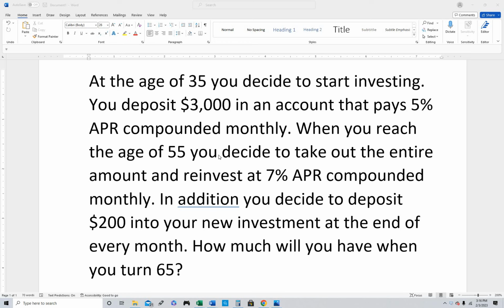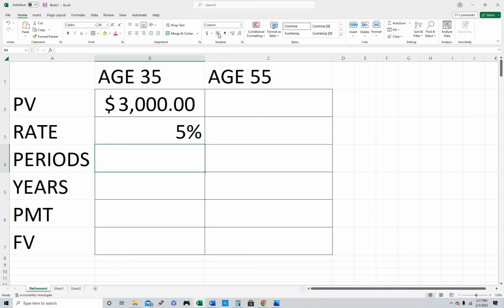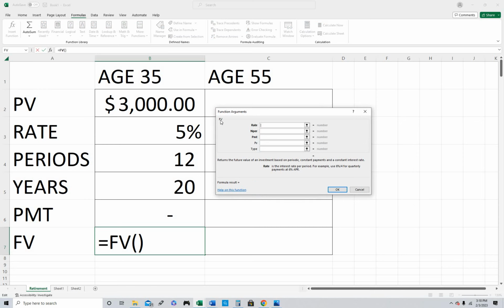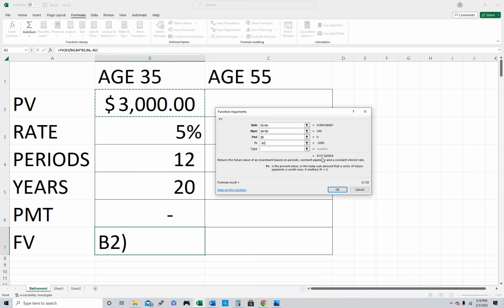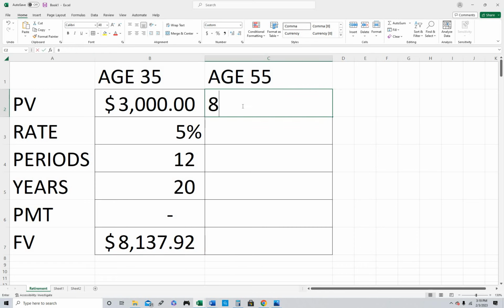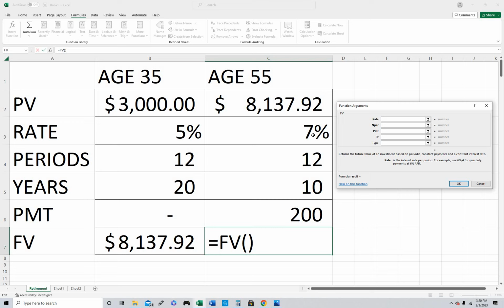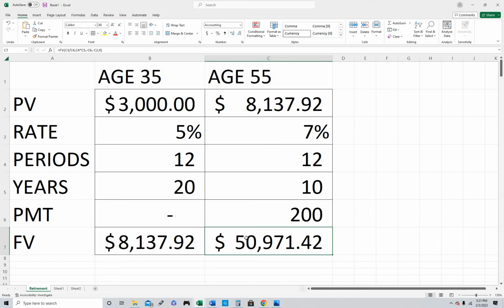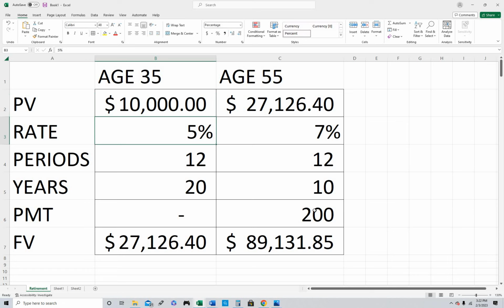Future Value of Investment using Excel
How to calculate how much your investment will be in the future using Excel.